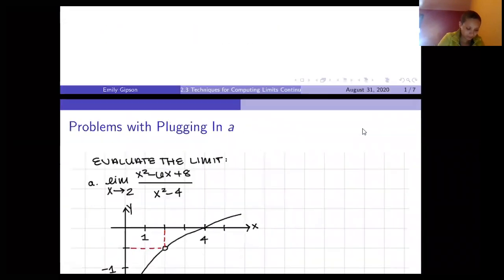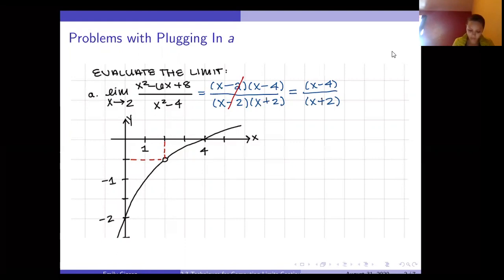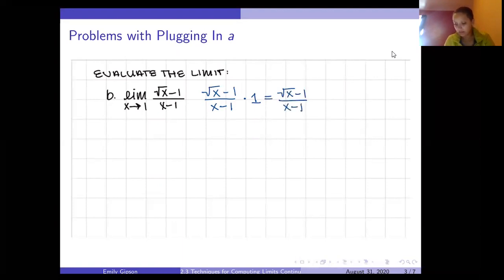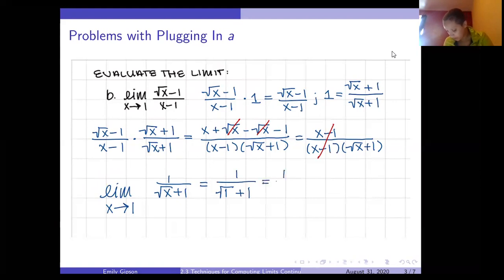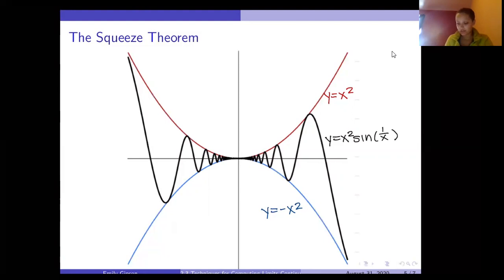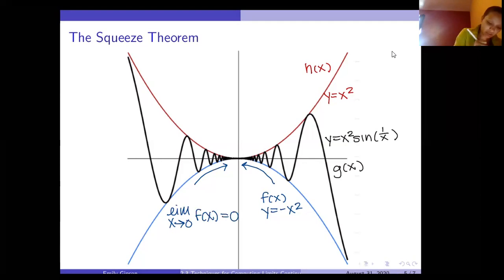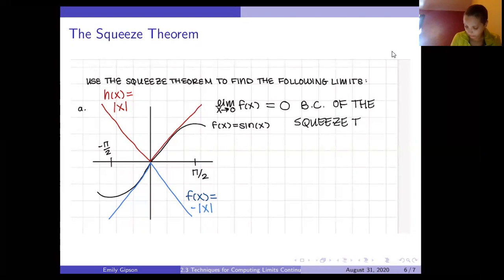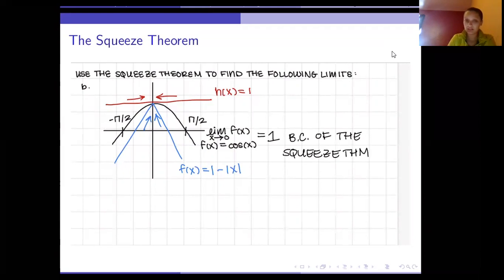MATH 2200 2.3.2